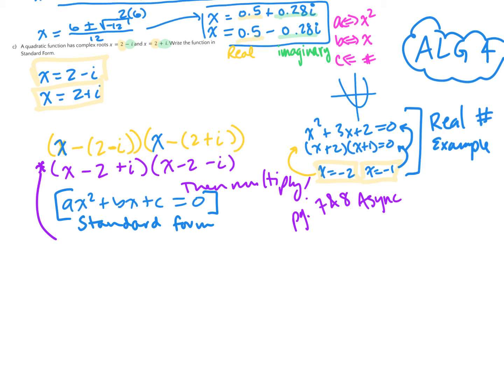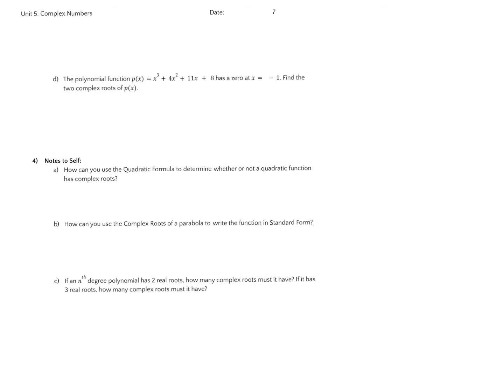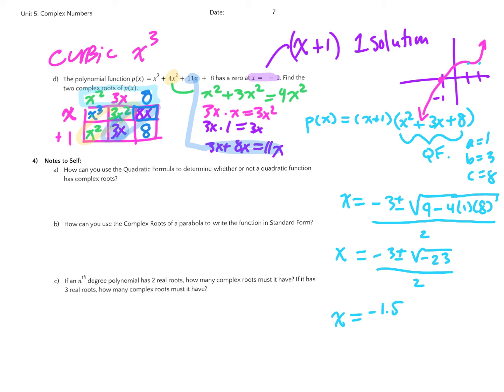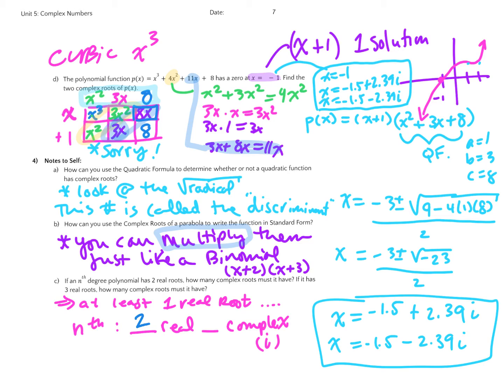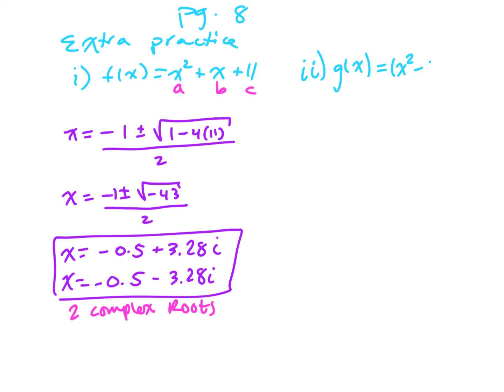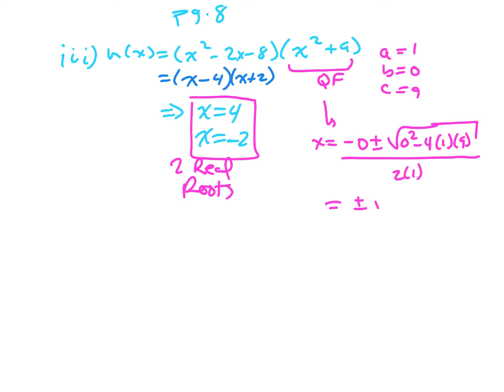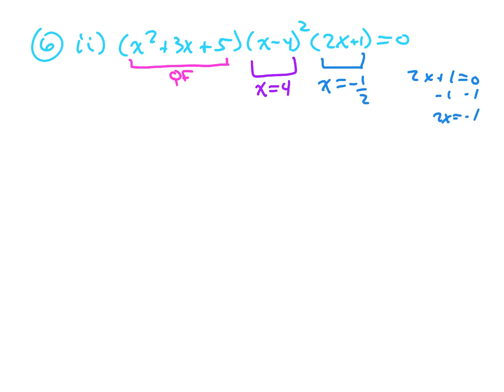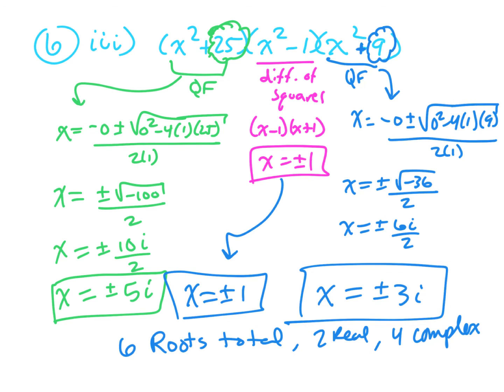Pg 5_8 notes (video and solns)